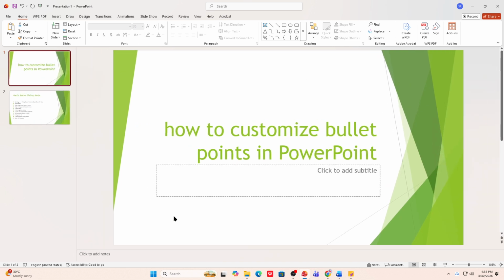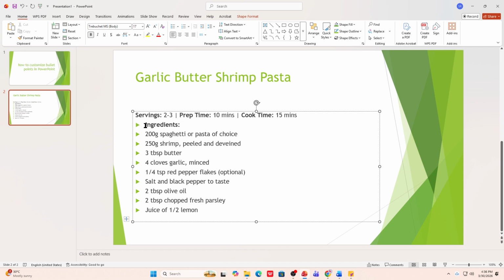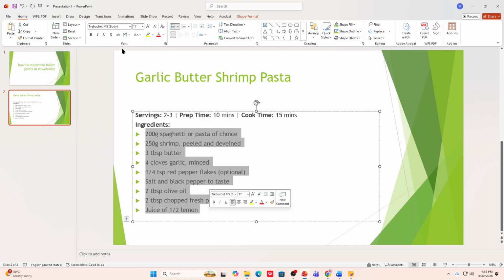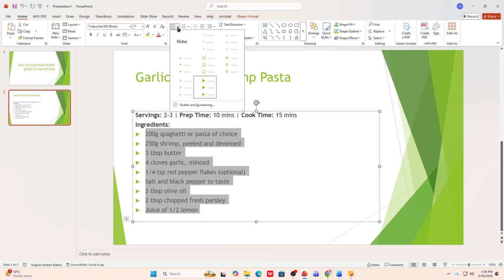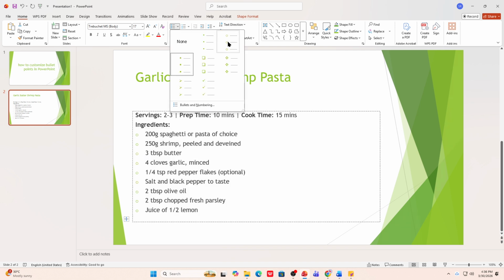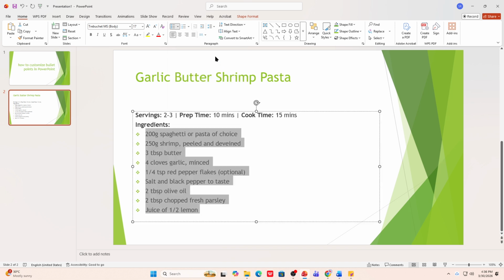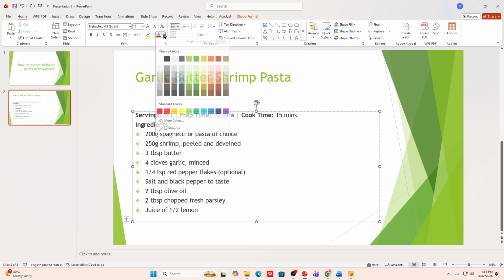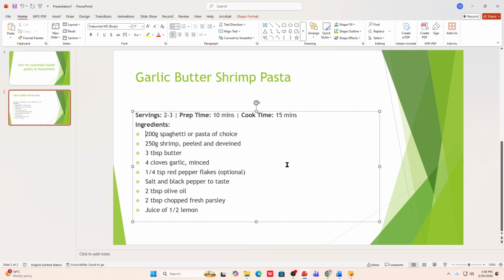How to Customize Bullet Points in PowerPoint [2026 Guide]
In today's video we cover: customize bullet points powerpoint, change bullet style powerpoint, powerpoint bullet points tutorial, how to edit bullets in powerpoint, bullet formatting powerpoint 2026, powerpoint tips and tricks, change bullet color powerpoint, bullet size powerpoint, custom bullets powerpoint, add picture bullets powerpoint, powerpoint text formatting tutorial, microsoft powerpoint basics, how to customize bullets ppt step by step, powerpoint presentation design tips, how to custmize bullet points powerpoint, bulleted list powerpoint tutorial